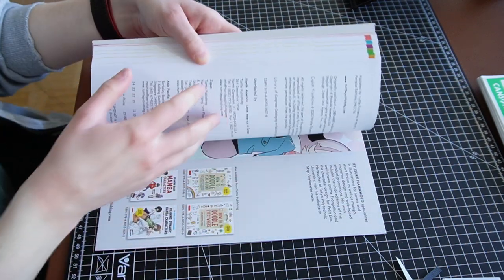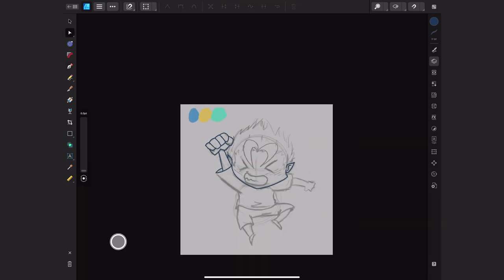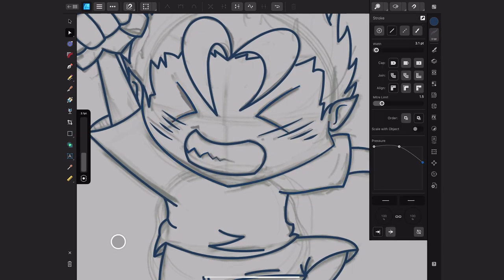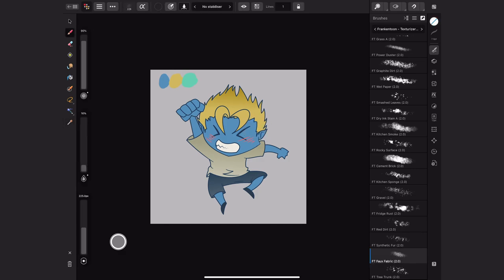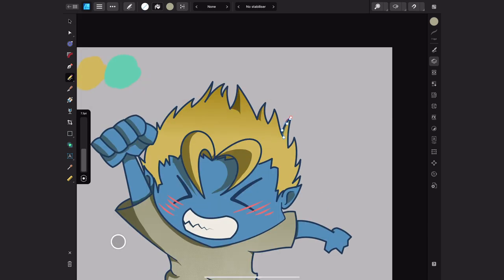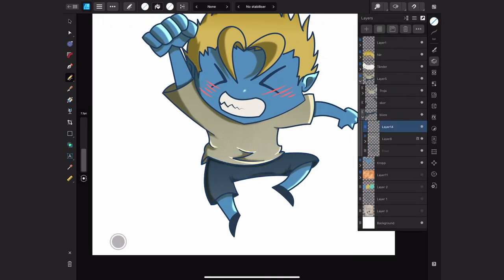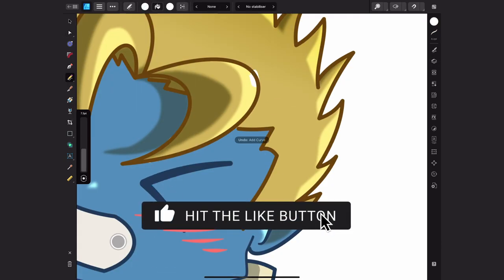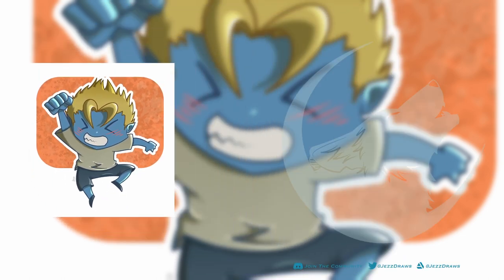How To Color a Chibi Character: Book Process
In todays video I wanted to follow the step-by step guide to color a chibi from the book ”How to draw cute Chibi Characters”. Choose a pose from the book and drew my original character Razor. Chibi is a lot of fun to do when you dont want to add too many details on your drawings. And to challenge myself I used Vector persona in Affinity Designer 2 on the iPad. This is how to color a chibi character: Tips and Tricks.

(The Print store ONLY sells Original Digital Artworks.)